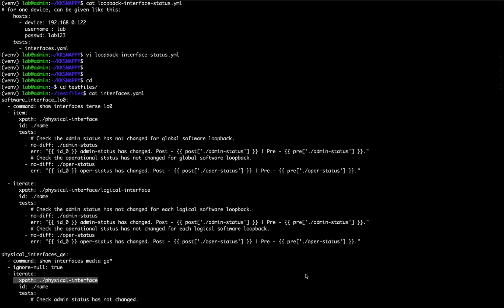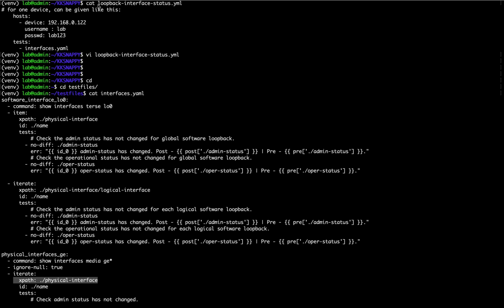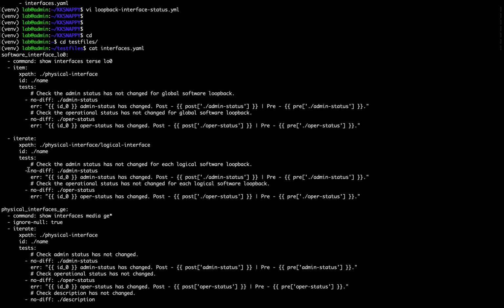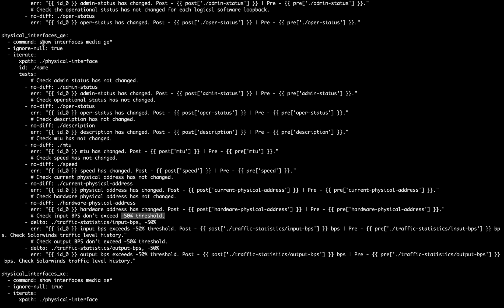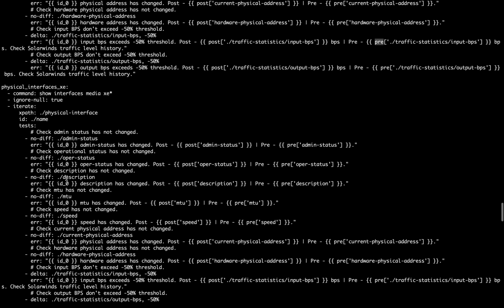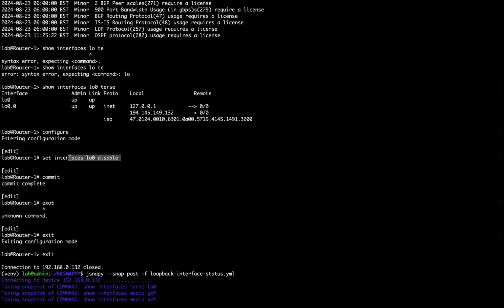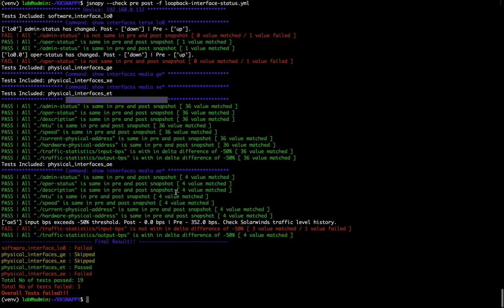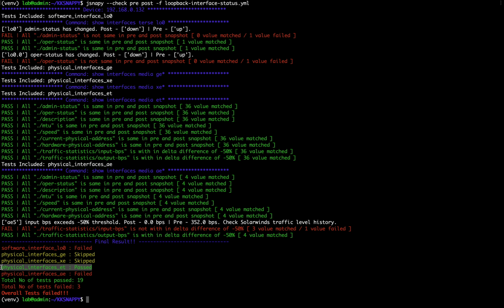Using JSNAPY Juniper tool to perform PRE & POST Maintenance Checks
As I cant paste whole script pasting a Snippet

(venv) lab@admin:~/KKSNAPPY$ cat loopback-interface-status.yml
# for one device, can be given like this:
    hosts:
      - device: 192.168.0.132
        username : lab
        passwd: lab123
    tests:
      - interfaces.yaml
(venv) lab@admin:~/KKSNAPPY$ cd
(venv) lab@admin:~$ cd testfiles/
(venv) lab@admin:~/testfiles$ cat interfaces.yaml

physical_interfaces_et:
  - command: show interfaces media et*
  - ignore-null: true
  - iterate:
      xpath: ./physical-interface
      id: ./name
      tests:
          # Check admin status has not changed.
        - no-diff: ./admin-status
          err: "{{ id_0 }} admin-status has changed. Post - {{ post['admin-status'] }} | Pre - {{ pre['admin-status'] }}."
          # Check operational status has not changed.
        - no-diff: ./oper-status
          err: "{{ id_0 }} oper-status has changed. Post - {{ post['oper-status'] }} | Pre - {{ pre['oper-status'] }}."
          # Check description has not changed.
        - no-diff: ./description
          err: "{{ id_0 }} description has changed. Post - {{ post['description'] }} | Pre - {{ pre['description'] }}."
          # Check mtu has not changed.
        - no-diff: ./mtu
          err: "{{ id_0 }} mtu has changed. Post - {{ post['mtu'] }} | Pre - {{ pre['mtu'] }}."
          # Check speed has not changed.
        - no-diff: ./speed
          err: "{{ id_0 }} speed has changed. Post - {{ post['speed'] }} | Pre - {{ pre['speed'] }}."
          # Check current physical address has not changed.
        - no-diff: ./current-physical-address
          err: "{{ id_0 }} physical address has changed. Post - {{ post['current-physical-address'] }} | Pre - {{ pre['current-physical-address'] }}."
          # Check hardware physical address has not changed.
        - no-diff: ./hardware-physical-address
          err: "{{ id_0 }} hardware address has changed. Post - {{ post['hardware-physical-address'] }} | Pre - {{ pre['hardware-physical-address'] }}."
          # Check input BPS don't exceed -50% threshold.
        - delta: ./traffic-statistics/input-bps, -50%
          err: "{{ id_0 }} input bps exceeds -50% threshold. Post - {{ post['./traffic-statistics/input-bps'] }} bps | Pre - {{ pre['./traffic-statistics/input-bps'] }} bps. Check Solarwinds traffic level history."
          # Check output BPS don't exceed -50% threshold.
        - delta: ./traffic-statistics/output-bps, -50%
          err: "{{ id_0 }} output bps exceeds -50% threshold. Post - {{ post['./traffic-statistics/output-bps'] }} bps | Pre - {{ pre['./traffic-statistics/output-bps'] }} bps. Check Solarwinds traffic level history."

physical_interfaces_ae:
  - command: show interfaces media ae*
  - ignore-null: true
  - iterate:
      xpath: ./physical-interface
      id: ./name
      tests:
        - no-diff: ./admin-status
        - no-diff: ./oper-status
        - no-diff: ./description
        - no-diff: ./mtu
        - no-diff: ./speed
        - no-diff: ./current-physical-address
        - no-diff: ./hardware-physical-address
        - delta: ./traffic-statistics/input-bps, -50%
          err: "{{ id_0 }} input bps exceeds -50% threshold. Post - {{ post['./traffic-statistics/input-bps'] }}